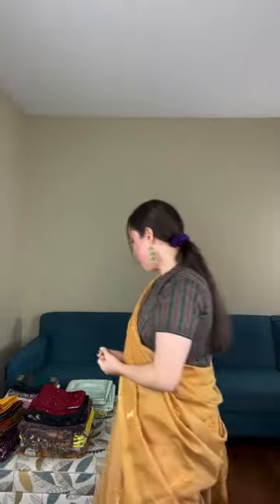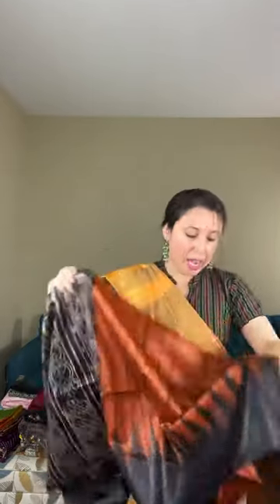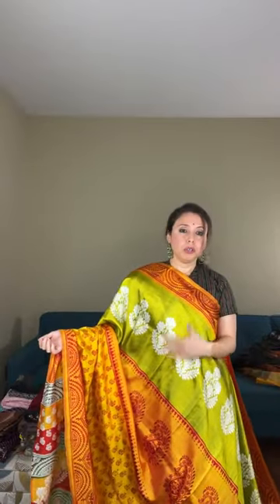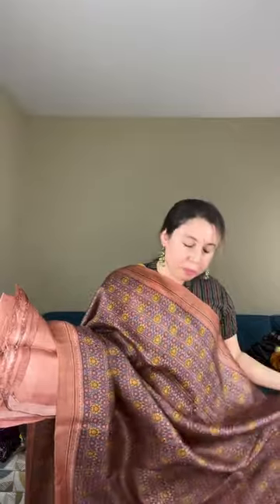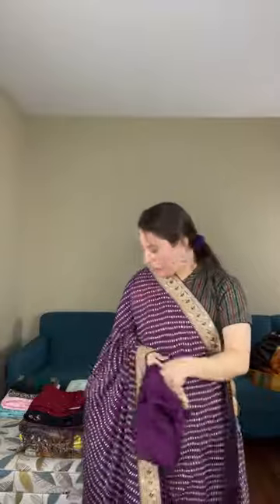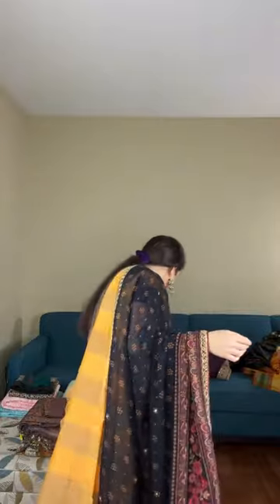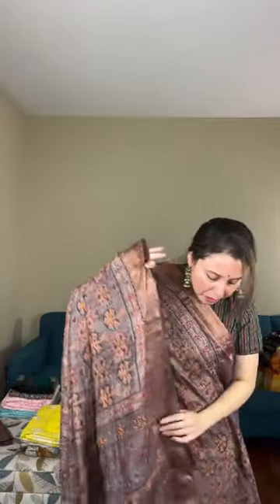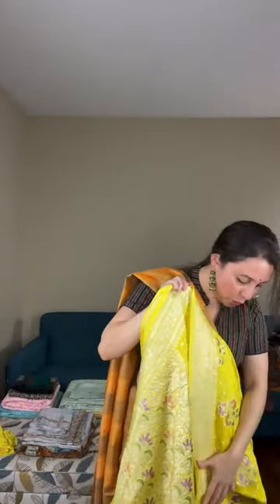Bishnupuri Saree, Chikankari Saree | Bengal Looms | 6 Nov 2022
Video from IG Live Sari Showcase From Bengal Looms USA Store on 6th Nov 2022.